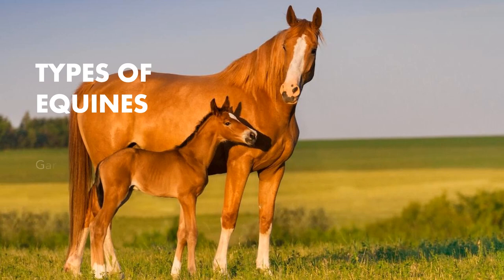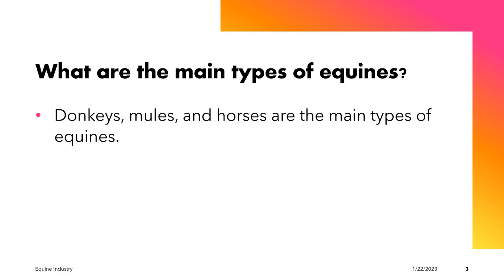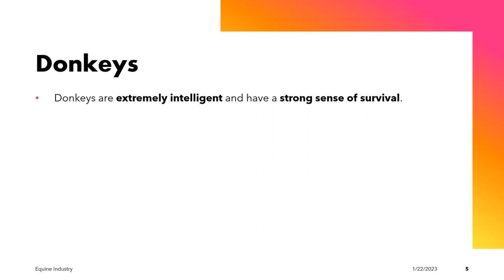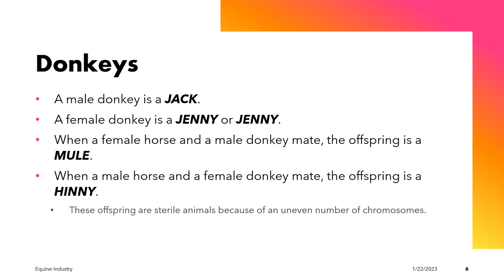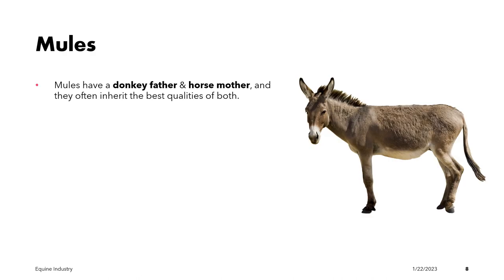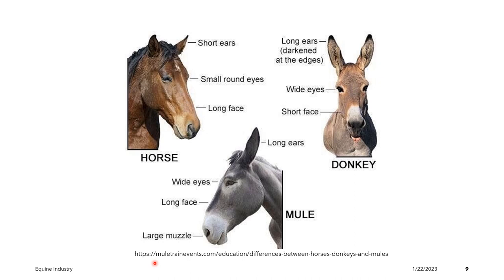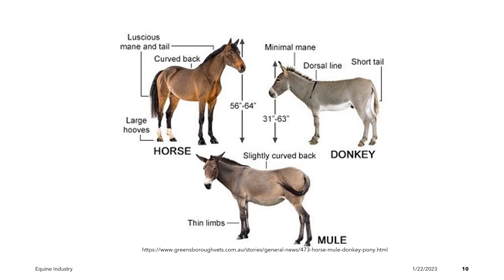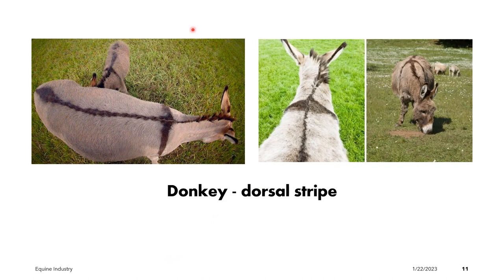ZOOTECH 227 | Types of Equines | AY 2022-2023 (2)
This is our lecture on the "TYPES OF EQUINES"  for the academic year 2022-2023 (second semester).